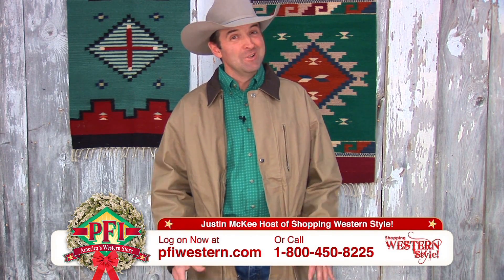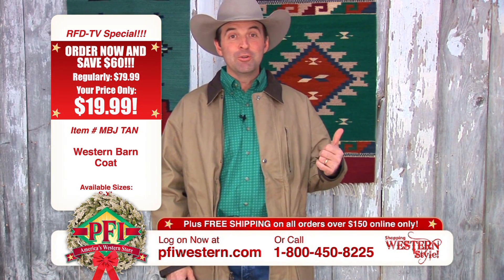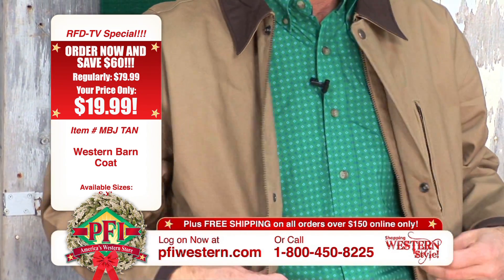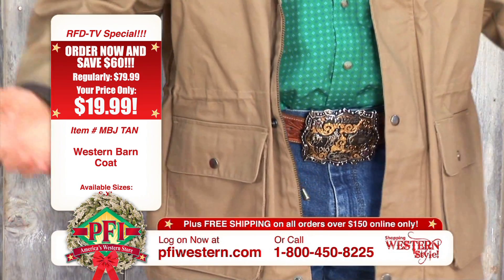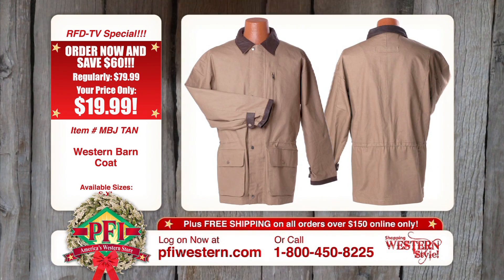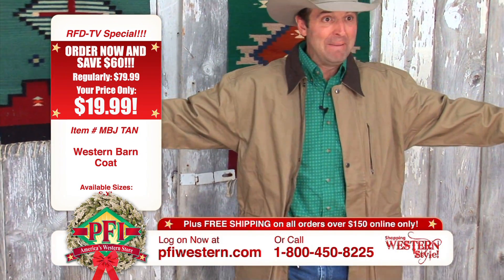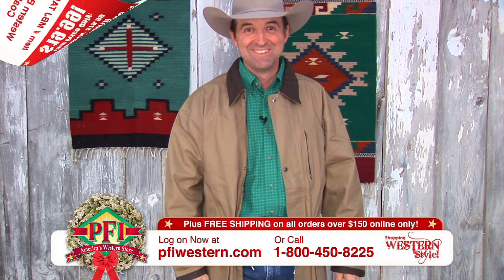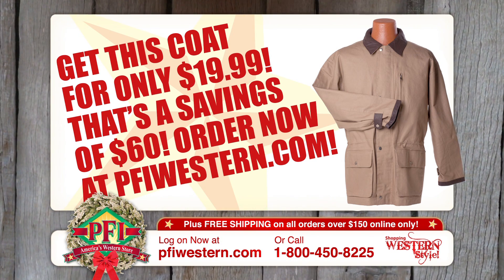Western Barn Coat Holiday Special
You need a chore coat? A coat that you can go to town in? A coat that cleans up good? This Western Barn Coat is for you!
Perfect for work or play, this classic barn coat will keep up with you no matter what you're up to! And at this low price, you can get one for yourself, your whole family and anyone else on your Christmas list!
and Happy Holidays from everyone at PFI!